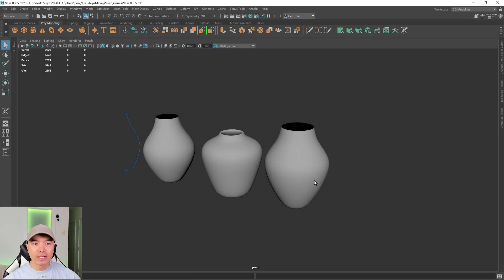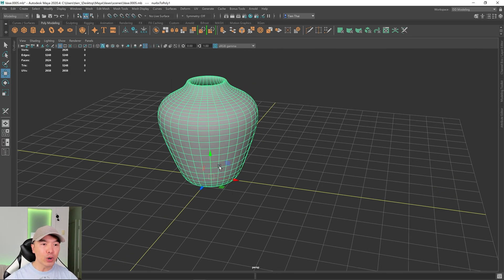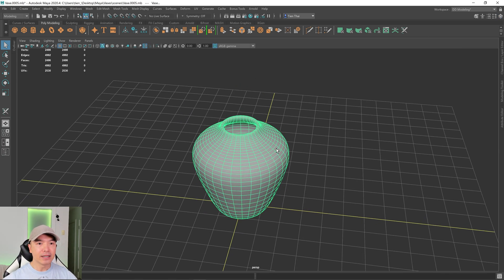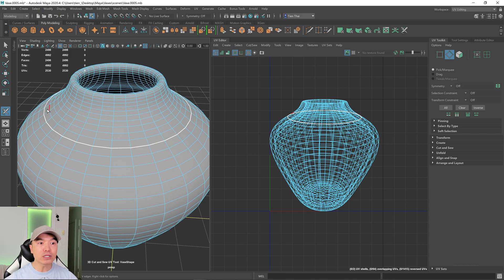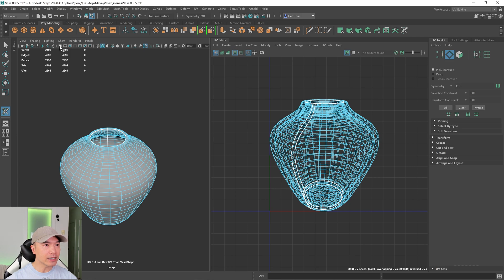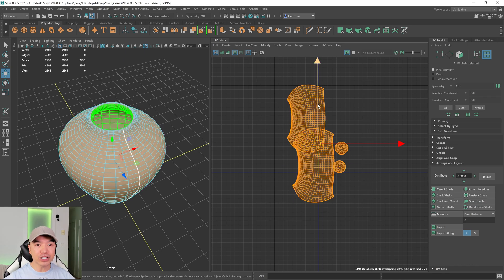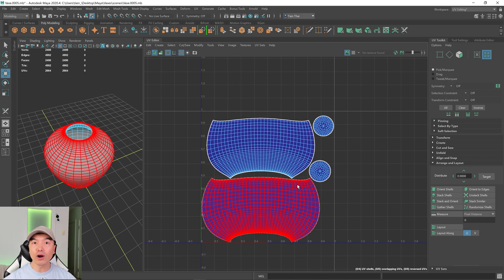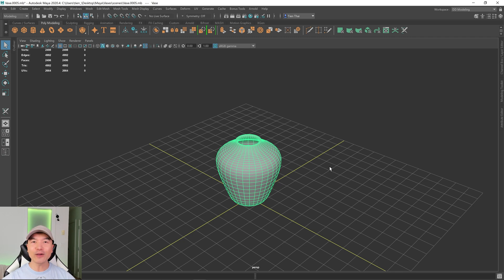How To Create A Vase In Maya | Part 2 UV Unwrap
In this tutorial on How To Create A Vase In Maya we will UV unwrap the vase.